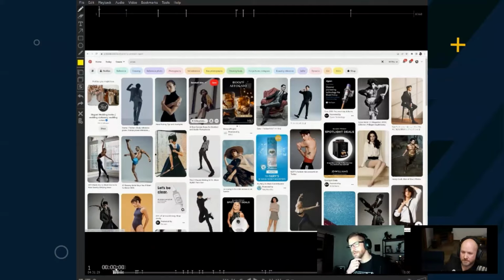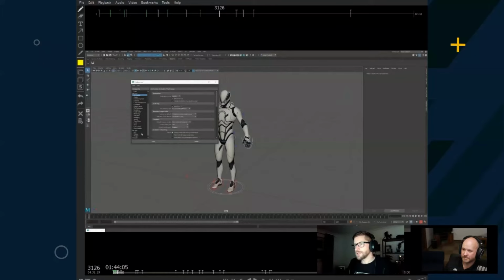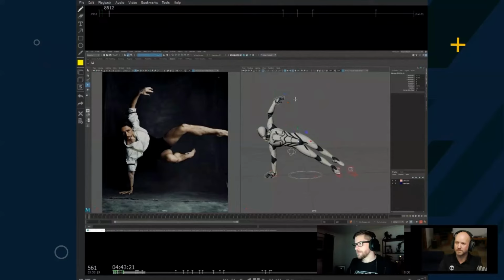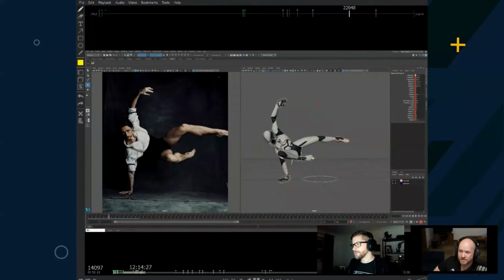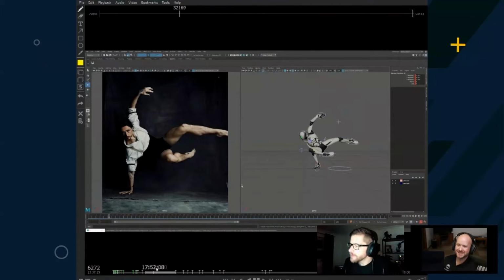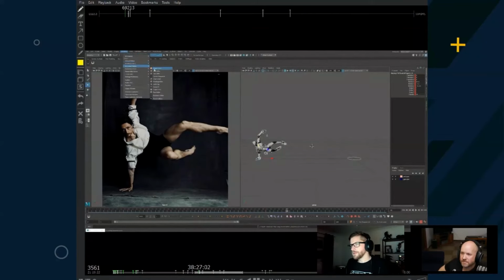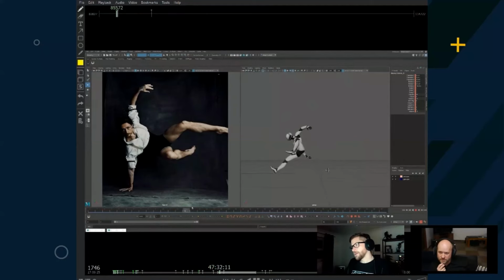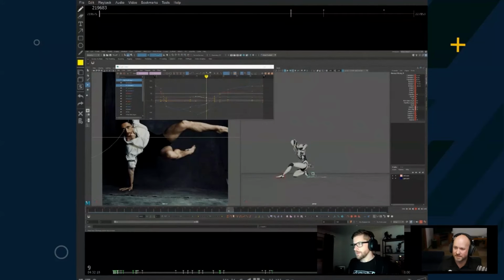Pose Cycle Animation Demo - Live Chat with Agora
The live demo of my pose cycle workflow section from the live chat I did with the wonderful Scott Hewitt from Agora.

00:00 - Choose a Pose
02:25 - Reference Rig
02:58 - Fix Textures
04:02 - Set Preferences
06:13 - Set up Camera Views
06:25 - Image Plane
07:13 - Recreate the Ref Pose
10:14 - Key Poses
11:19 - Set a Key on Everything
12:25 - Blocking
15:05 - Feel it Out
17:34 - Momentum
18:57 - Check other Views
20:50 - Variation
21:14 - IK/ FK
22:45 - Cycle with Offset
24:23 - Place at Origin
26:14 - Copy / Paste First Pose
26:56 - Keep Limbs in View
28:29 - Still Blocking..
28:56 - Adjust Timing
29:47 - Squash & Stretch
31:09 - Spline (Finally)
31:46 - Arcs
32:14 - Graph Editor
32:55 - Believability
33:40 - Skip to the end..
33:53 - Good Practice
34:49 - Final Animation
36:35 - Think Differently

Hope theres something useful in here!